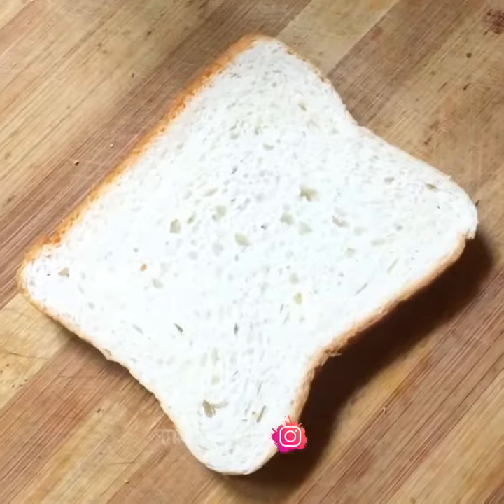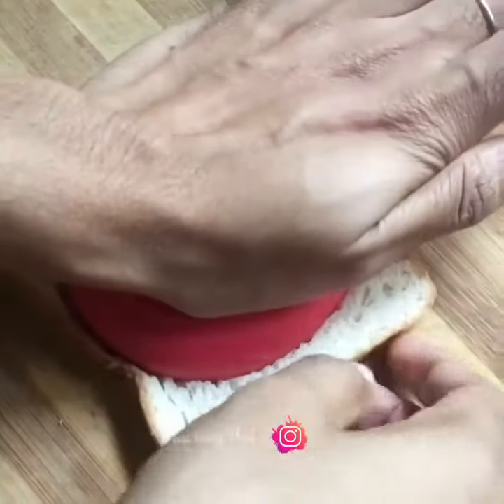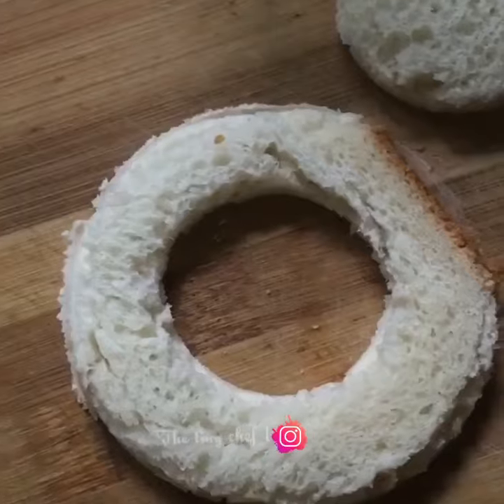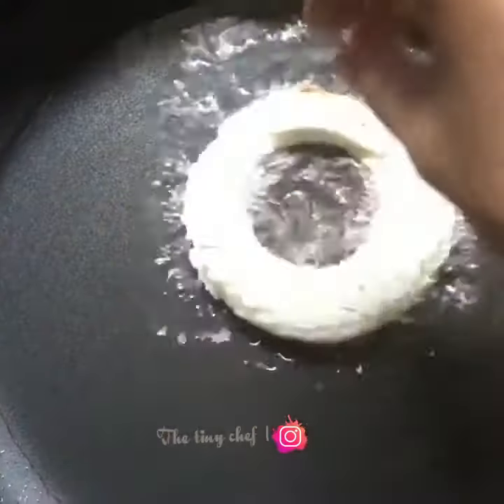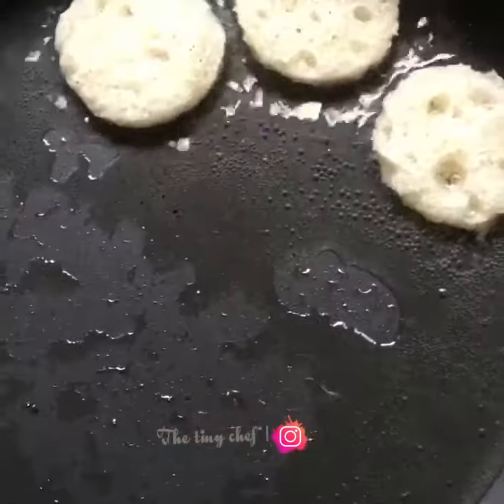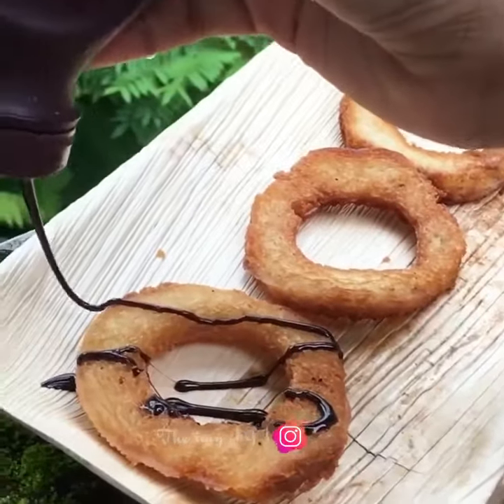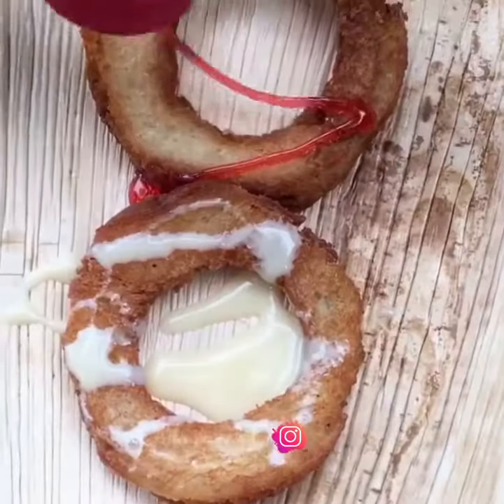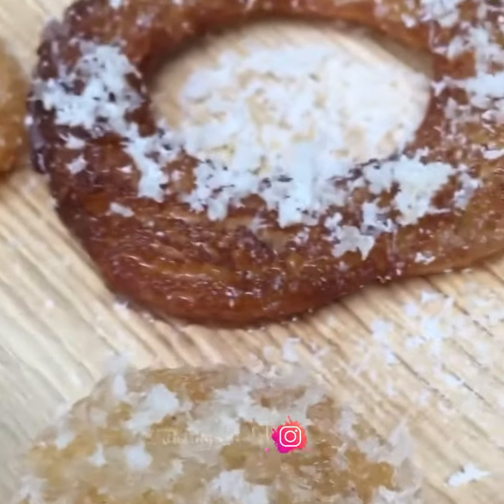Sweet Bread 🤤 |easy recipe |Bread donuts🤤 | only one ingredient